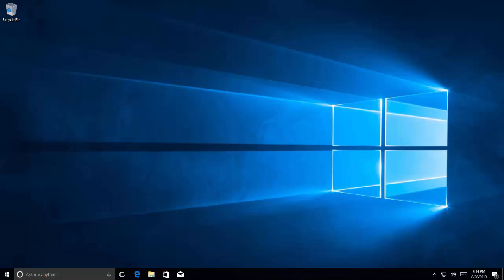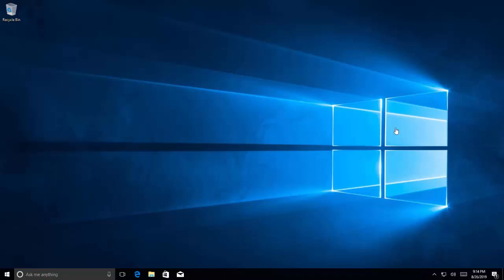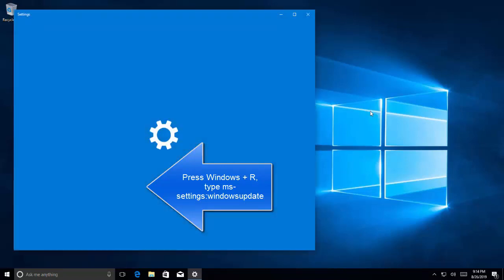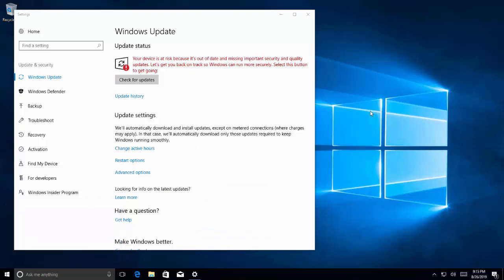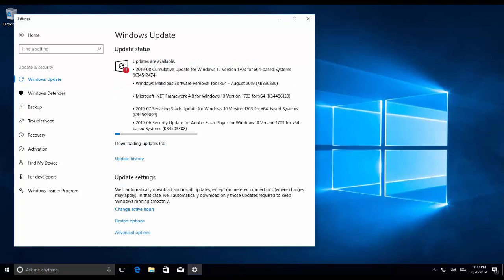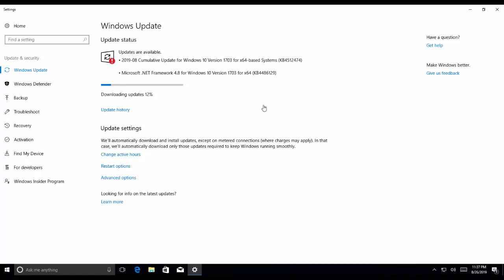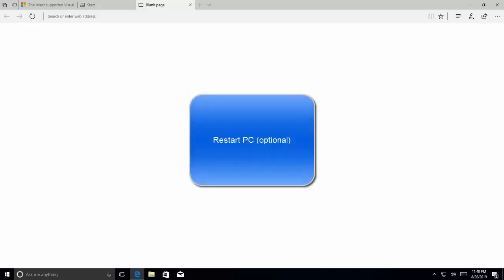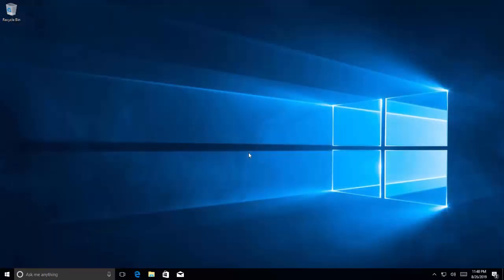Fixing Error MSVCP140.DLL Missing on Windows 10